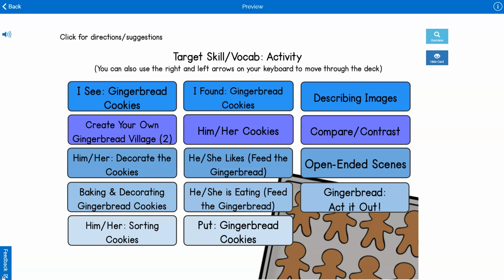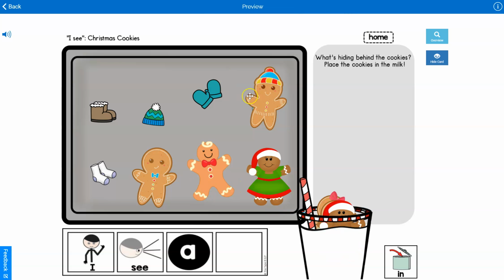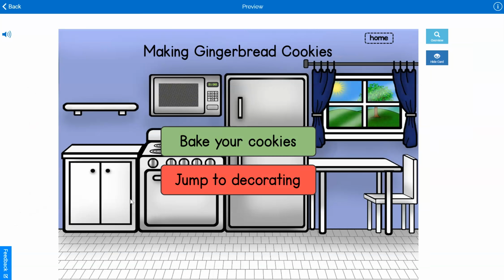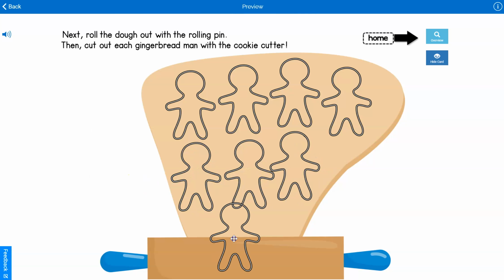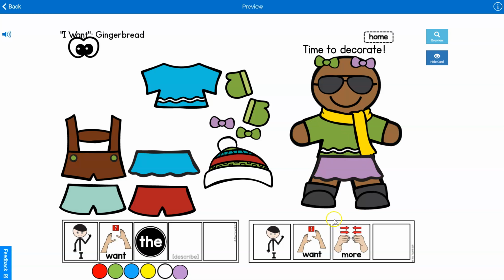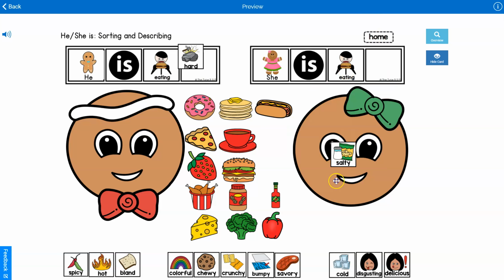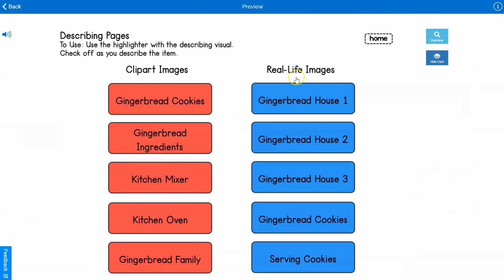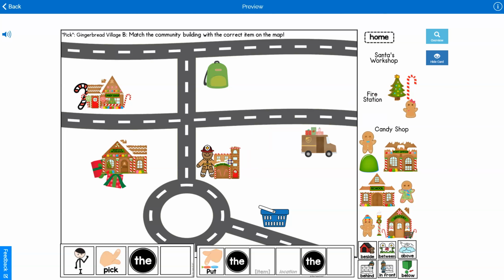Gingerbread Activities Boom Cards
An overview of my Gingerbread Activities Sentence Strip Boom Cards and Gingerbread Lesson Plan ideas! These are great for targeting TONS of different goals in speech therapy, or even to be used as a reinforcement.